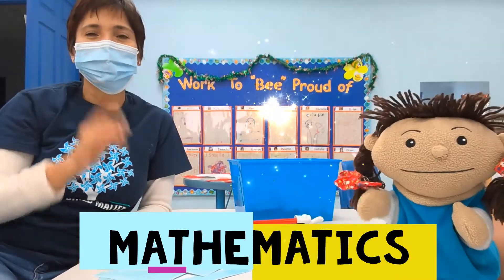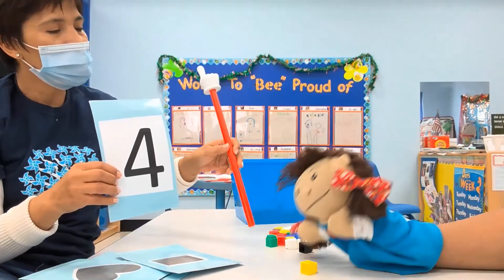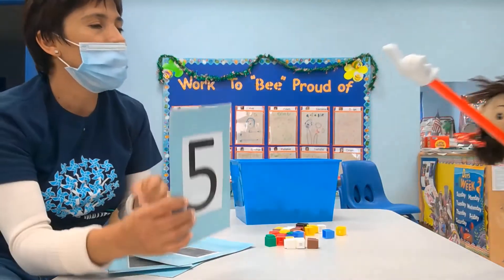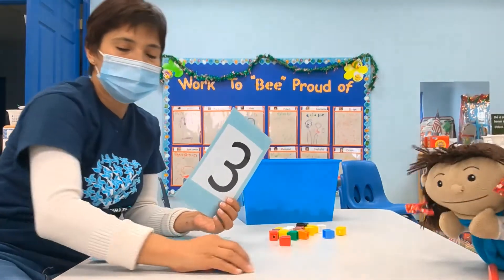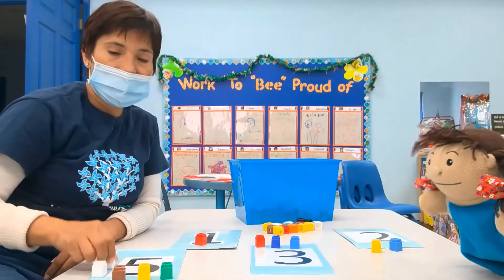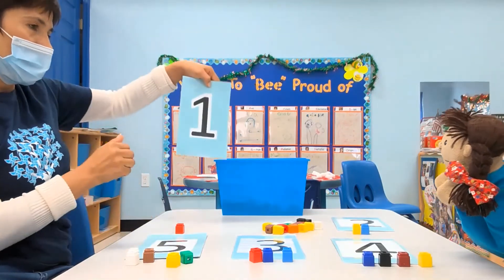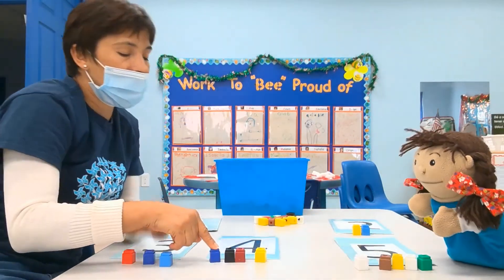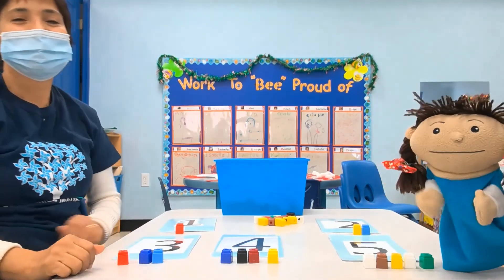Mathematics 12 11 2020 2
Mathematics - Spring Hill - Class 602